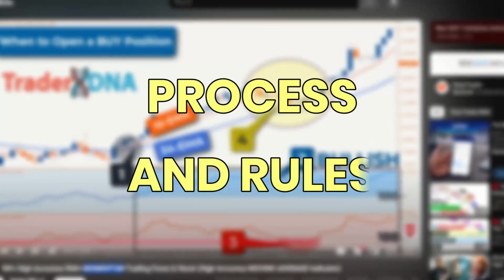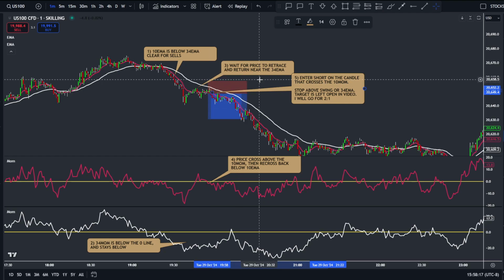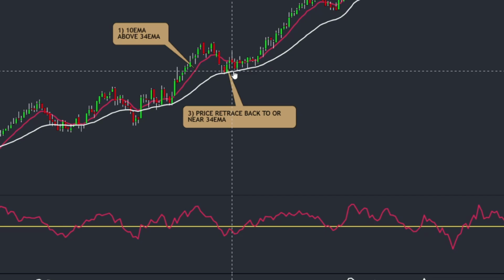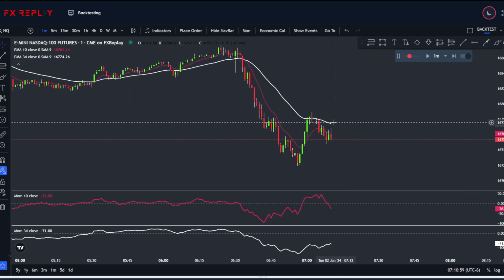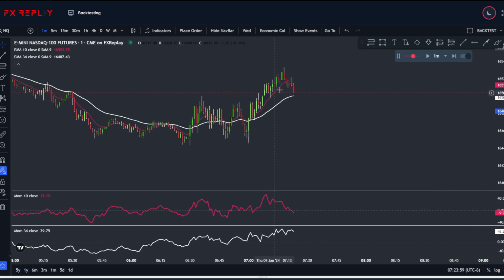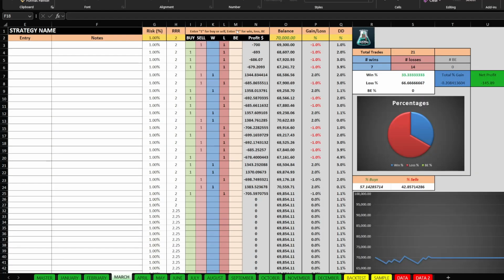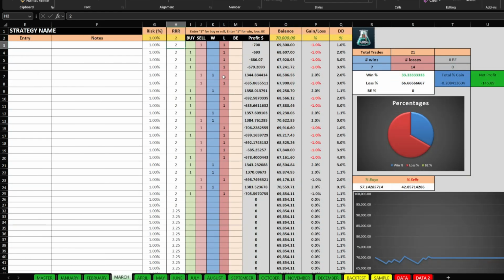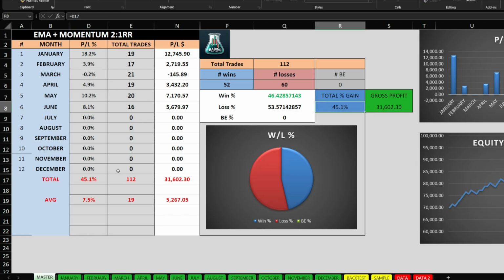TESTED "[98% HIGH ACCURACY] EMA MOMENTUM STRATEGY!" Backtested New York Session, NASDAQ, H1 2024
Youtube Trading Strategy Tested:

Tested over first half 2024 on Nasdaq. 1 Minute Scalping strategy claims 98% high accuracy.

This strategy implements the use of the momentum indicator and the EMA indicator.

Lets see what results it actually provides, and my thoughts on this trading strategy.

This backtest session was NEW YORK SESSION ONLY AND 1 TRADE PER DAY.